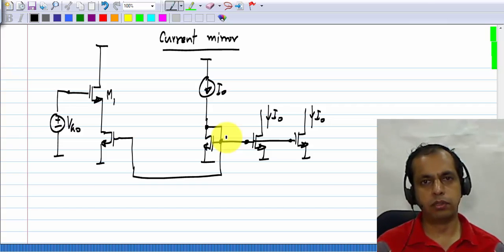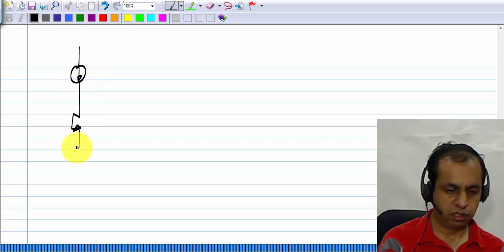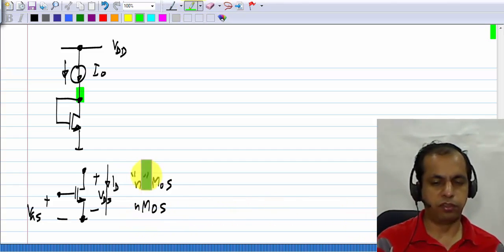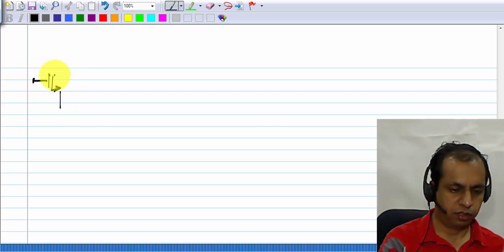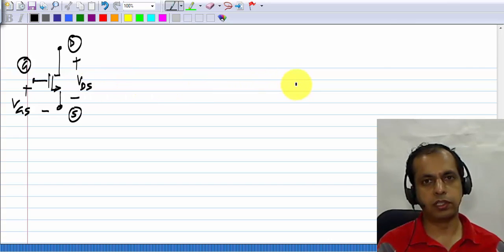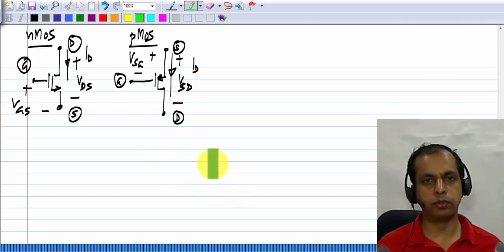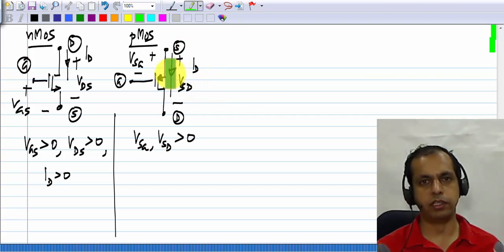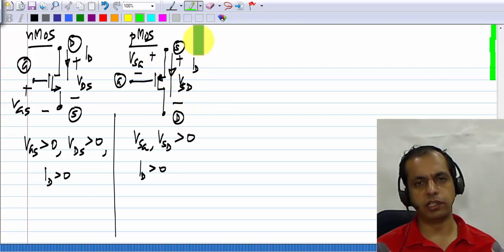W08L01pMOSIntro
To access the translated content:
1. The translated content of this course is available in regional languages.
 2. Regional language subtitles available for this course
 To watch the subtitles in regional languages:
 1. Click on the lecture under Course Details.
 2. Play the video.
 3. Now click on the Settings icon and a list of features will display
 4. From that select the option Subtitles/CC.
 5. Now select the Language from the available languages to read the subtitle in the regional language.